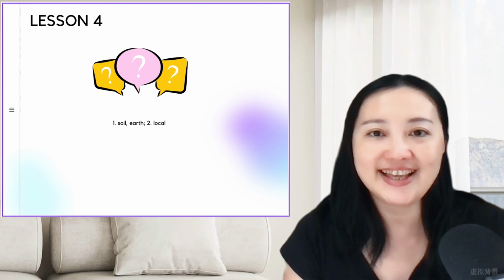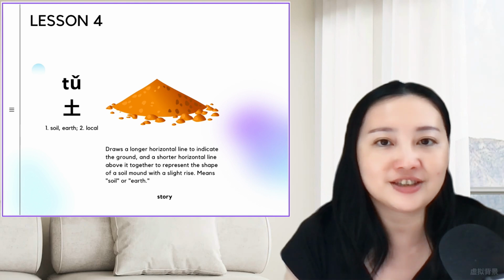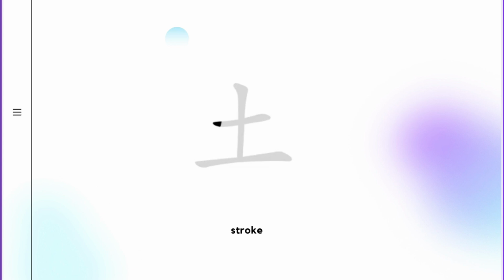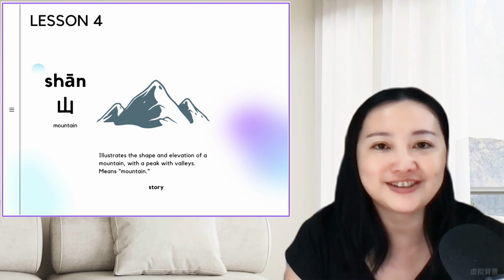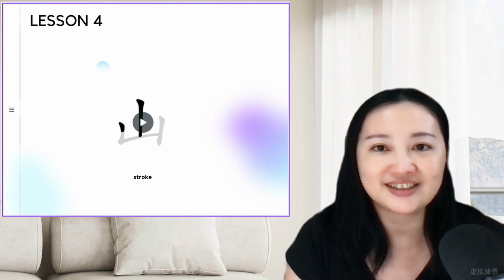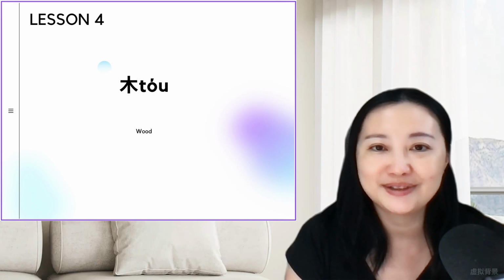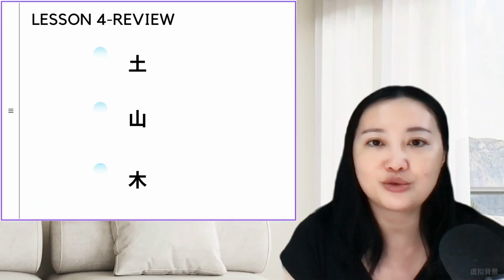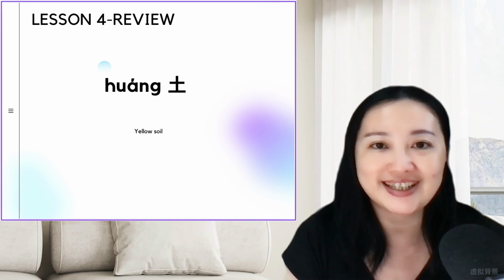The Daily Hanzi | Lesson 4-土，山，木｜From Strokes to Stories, Exploring 3 Chinese Characters at a Time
Welcome to The Daily Hanzi! Join us as we explore the fascinating world of Chinese characters, uncovering the stories behind each Hanzi, from strokes to story, mastering 3 characters at a time. In this series, we’ll dive deep into the origins, meanings, and pronunciations of commonly used characters. Perfect for beginners and enthusiasts alike, The Daily Hanzi brings learning Mandarin to life through daily, easy-to-follow breakdowns and storytelling.

What You’ll Learn in This Episode:

Key Chinese characters (Hanzi) and their meanings
Stroke order and structure tips for easy memorization
Cultural insights behind each character